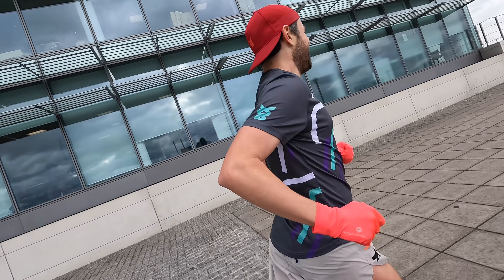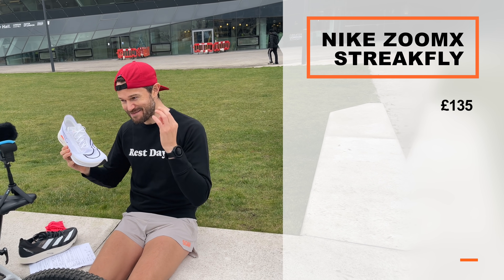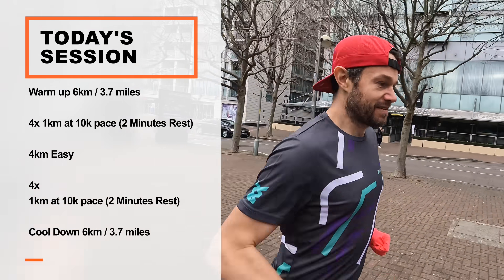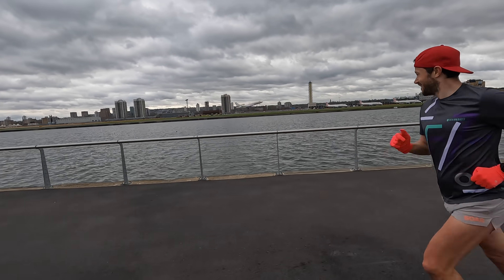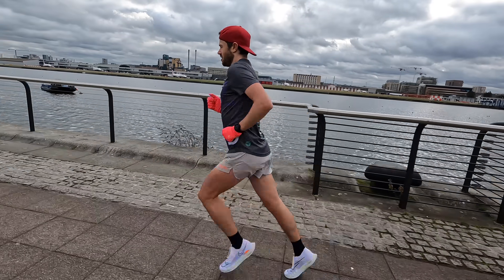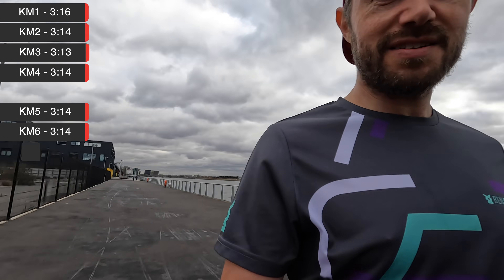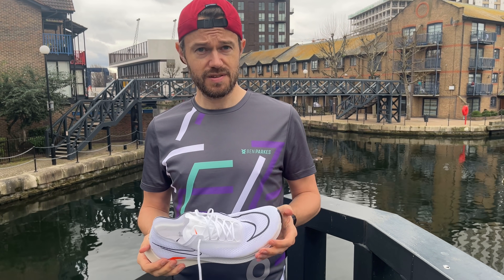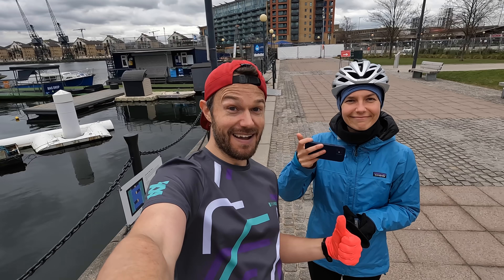Nike ZoomX Streakfly First Review - BIG Marathon Session!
Today we take the new Nike Streakfly out for a run and see what all the fuss in about! Getting ready for the sub elite 5k next week and Manchester Marathon.

Filming Kit
Running Camera - Go Pro Hero 9
Mic Adapter - Go Pro
Running Microphone

0:00 Introduction
1:45 Facts and Figures
3:30 Session
11:22 First Impressions